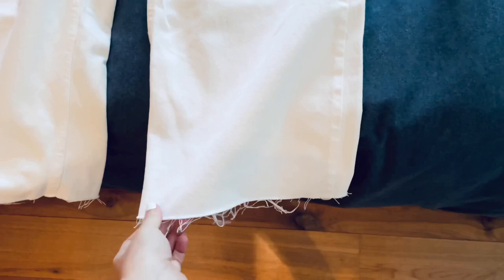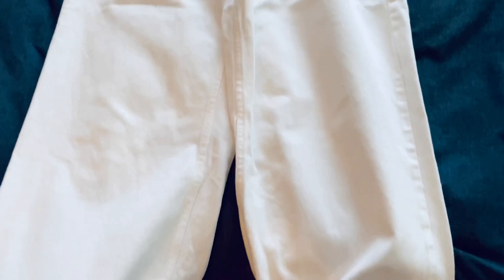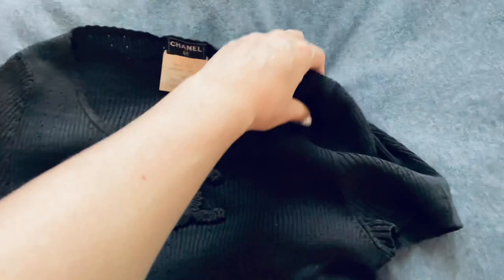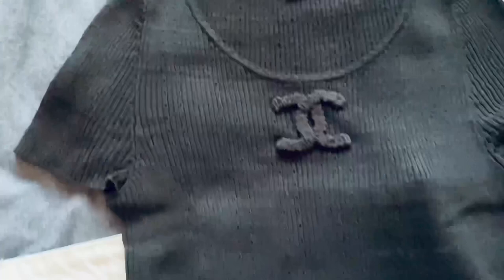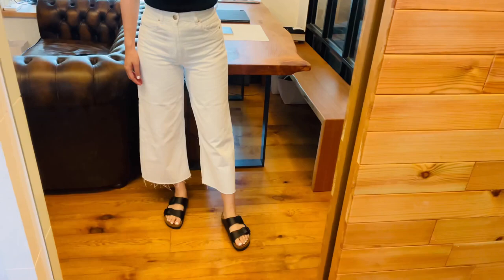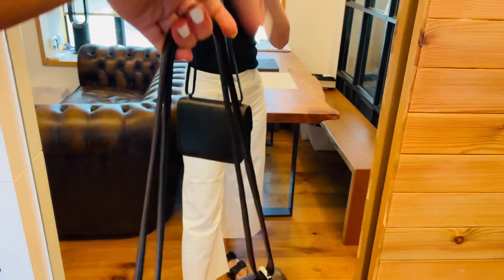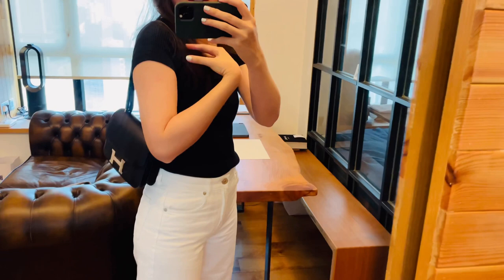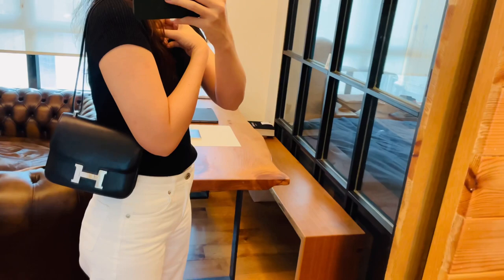Hermes Constance 18 & Chanel top | OOTD 5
Vintage Chanel top form 2009 spring sunmer collection
White jeans from Zara (2020)
Birkenstock Arizona
Hermes mini Constance (18cm) black with palladium hardware (evercalf leather)

Winnie Y.
GPO Box 8585
Hong Kong